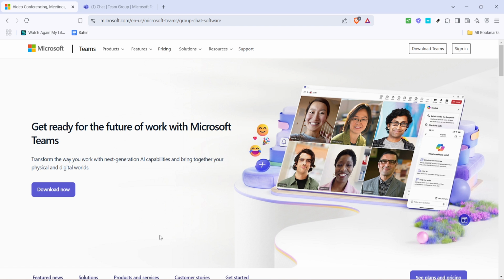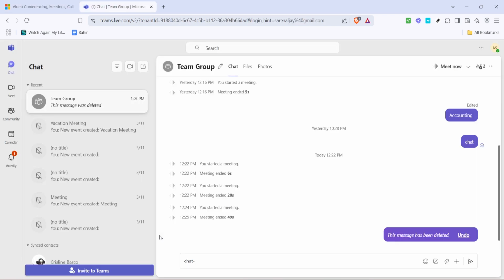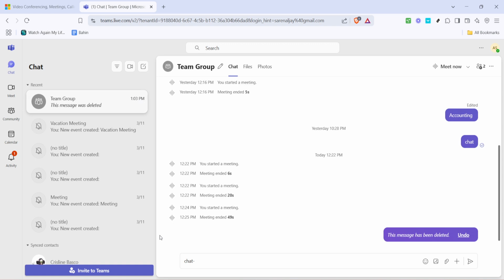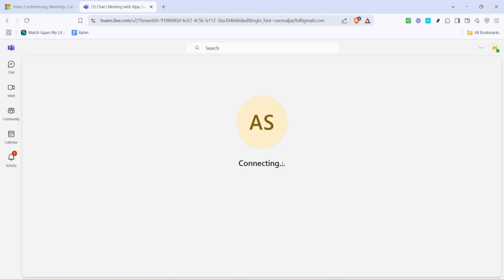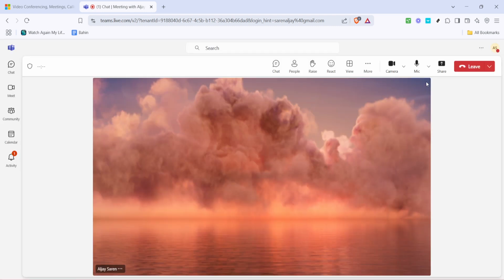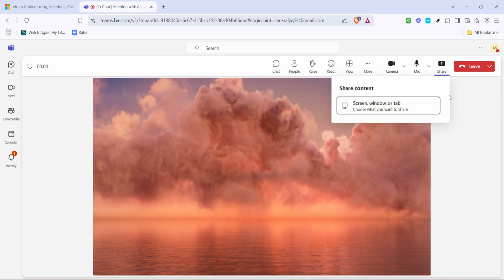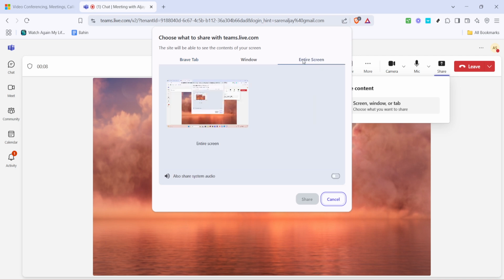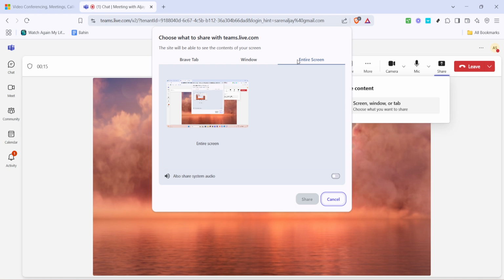How to Properly Share Audio in Microsoft Teams Meetings From Browser (Full 2025 Guide)